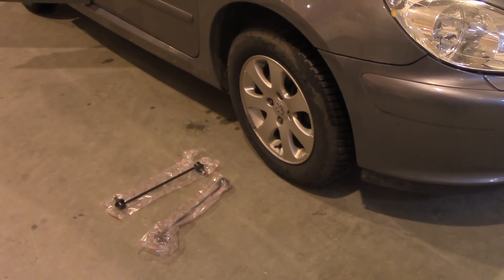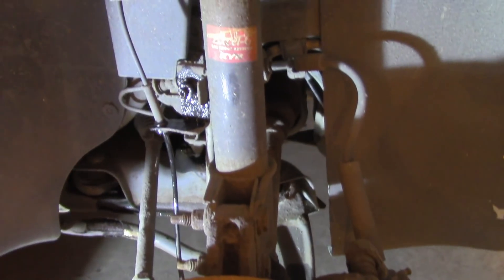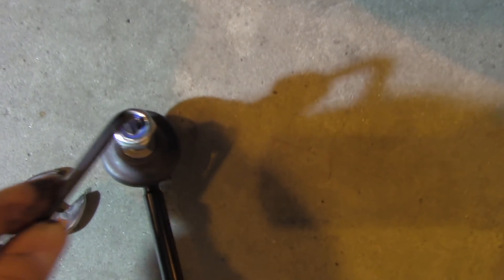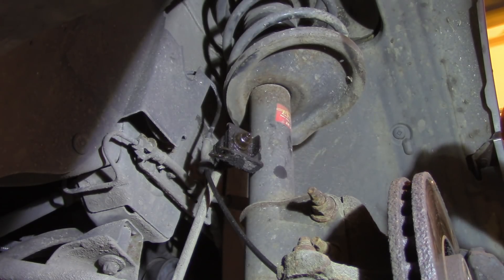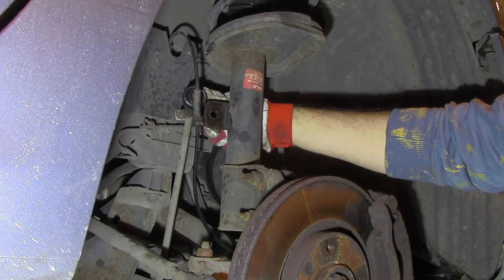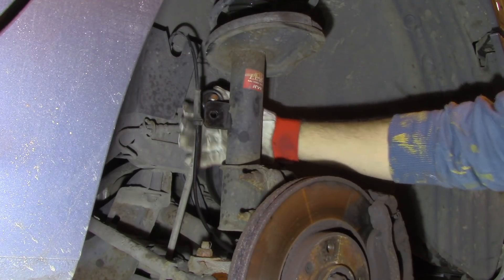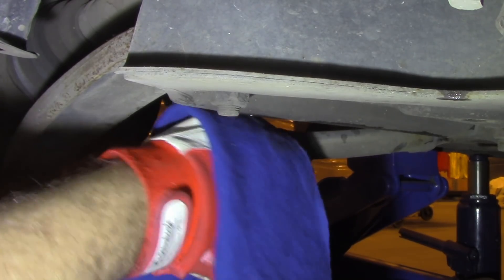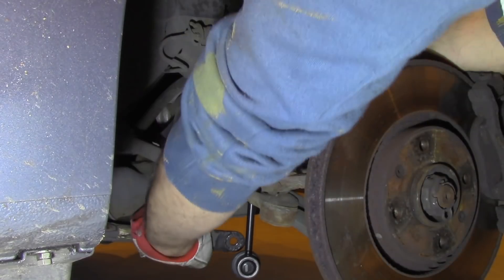ARB Link / Stabilizer Sway Bar Replacement - Peugeot 307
Video guide showing how to replace the ARB (Anti-Roll Bar) Link or in other words Stabilizer Sway Bar - made for Peugeot 307 SW (2005).